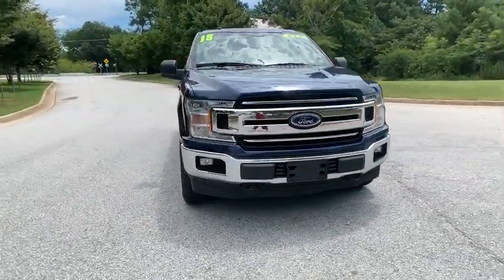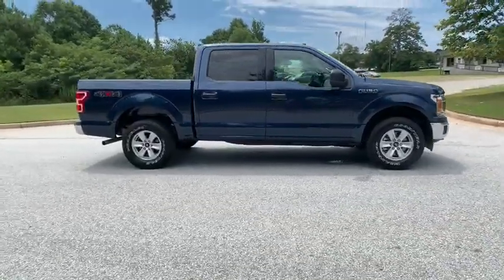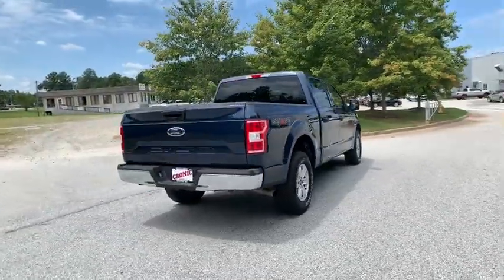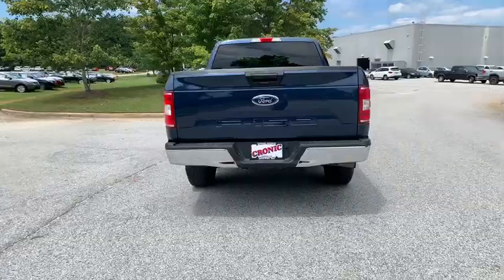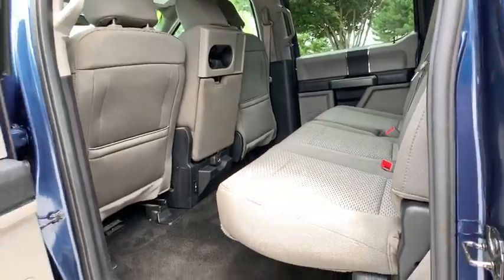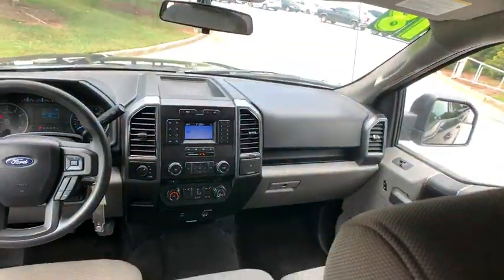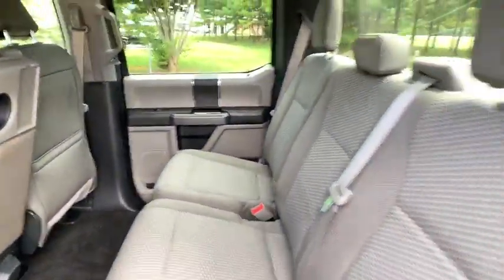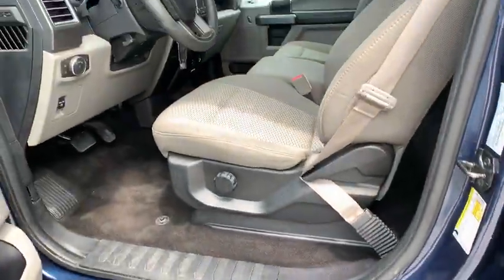2018 Ford F-150 Atlanta, Griffin, McDonough, Fayetteville, Thomaston, GA P22527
Blue Used 2018 Ford F-150 available in Atlanta, Georgia at Cronic Nissan. Servicing the Griffin, McDonough, Fayetteville, Thomaston, GA area.

Cronic Nissan
2624 N Expressway

4WD.Cronic is your one stop shop to find your next perfect vehicle. Come see the difference of doing business locally with a real family owned business. We have what you need and we are willing to go the extra mile to earn your business!!2018 Ford F-150 XL 3.3L V6 6-Speed Automatic Electronic 4WD Blue 18/23 City/Highway MPGClean CARFAX.Since 1975 The Cronic family has served the Automotive needs of Griffin and the surrounding areas of Newnan, Dublin, McDonough, Fayetteville, Peachtree City, Senoia, Barnesville, Thomaston, Forsyth, Jackson, Hampton, Jonesboro, Riverdale, Stockbridge and Conyers. 9 Brands, 3 Stores and one stop is all you need to become a part of the Cronic Family! With over 300 Preowned used cars to choose from, we are sure to have what you need. Save the time and hassles of the long drive to the big city dealers and come see what it like to do business with a truly family owned business in your community. Call Click or come on by today!